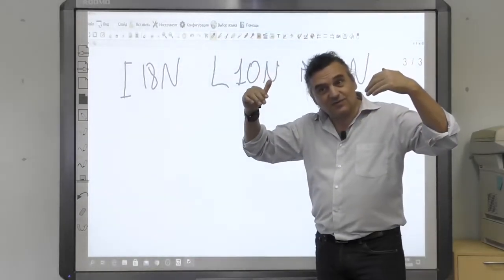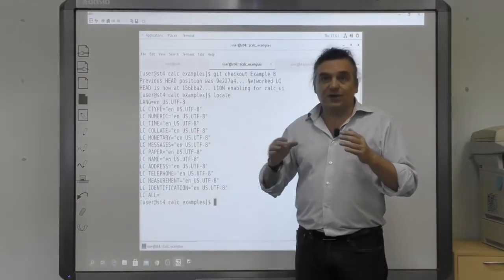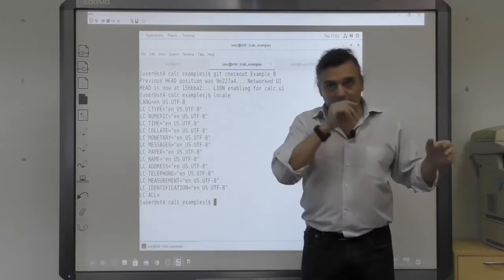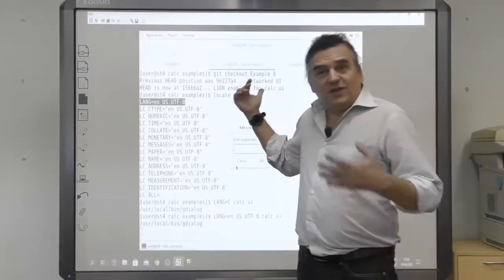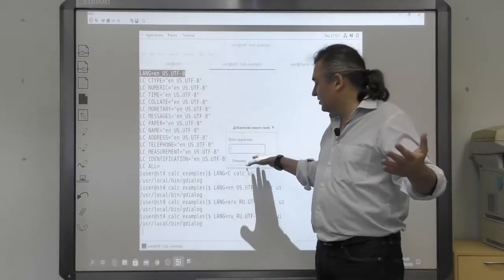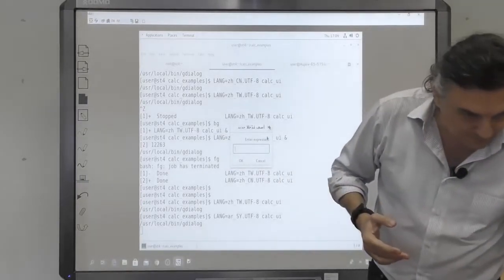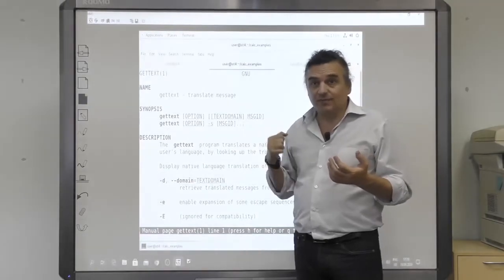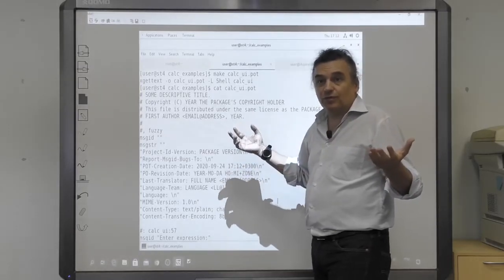046 calculator l10n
Calculator l10n